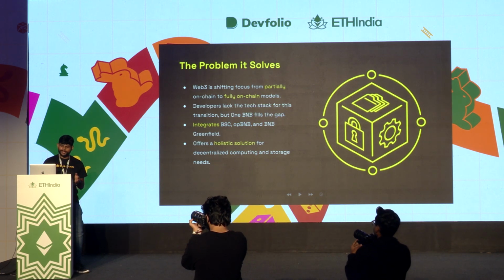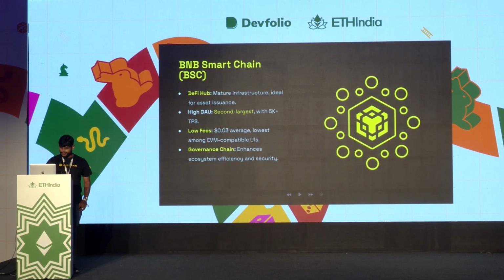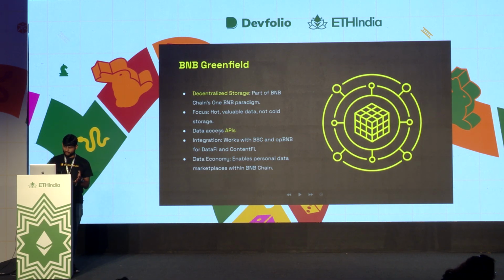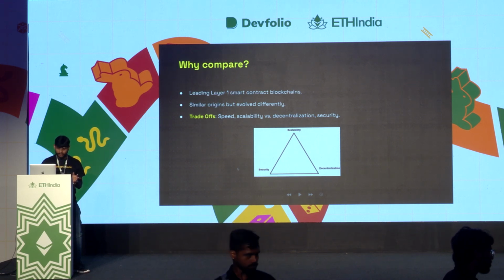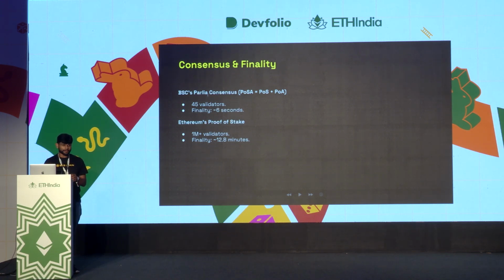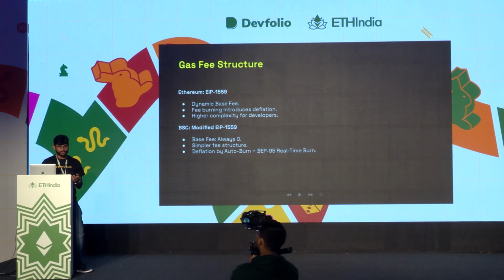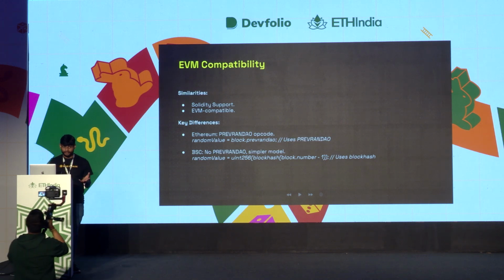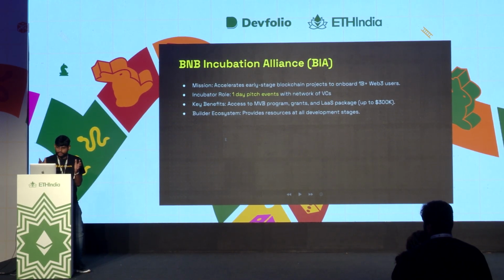Technical Differences Between Ethereum and BNB Smart Chain | ETHIndia 2024 Workshop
⚙️ In this talk, we will go over the technical differences between Ethereum and BSC, covering aspects such as Consensus, Finality, Fee Mechanism, and Node Architecture. Finally, we will receive a quick introduction to the BNB Chain ecosystem.